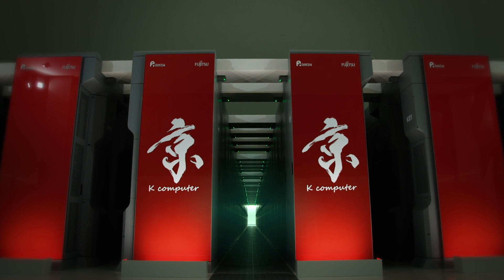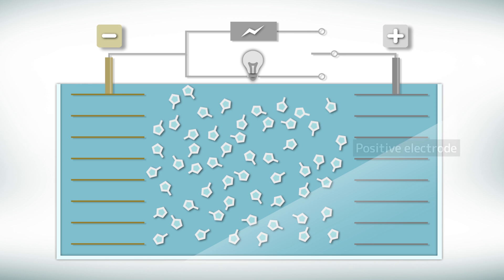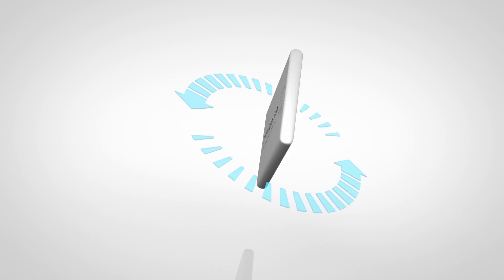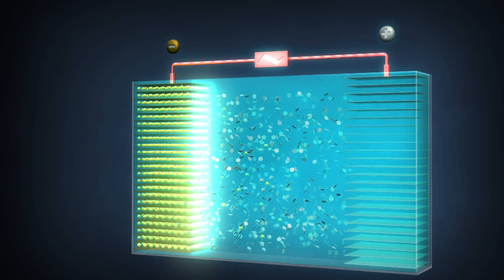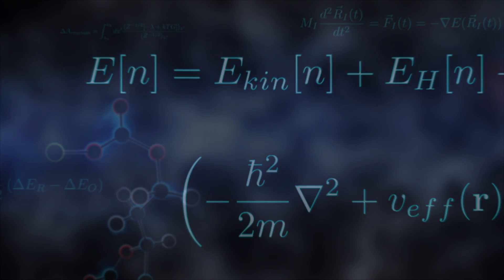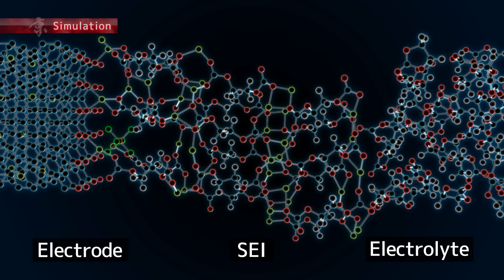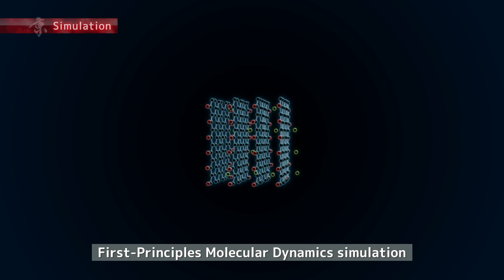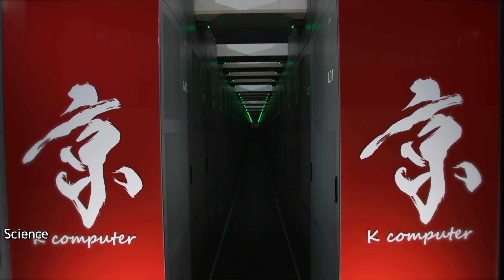K computer Simulation: Lithium-ion Battery -From a Universe of Molecules to Batteries of the Future-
Have you ever seen the inside of lithium-ion battery? Using Japanese supercomputer K, the 1st supercomputer which exceeds 10peta FLOPS in the world, scientists observed atomic-scale processes at the electrode of lithium-ion batteries, allowing them to identify a material that could improve the charging time, voltage capacity and reliability of these batteries for long-term and renewable energy storage solutions.

This video was created for outreach purpose and introduces how lithium-ion battery works and what kind of challenges the scientists are facing as well as the simulations at the molecular level of the inside of the battery.

The scientists awarded Gottfried Wagener Prize 2015 Energy & Industry.